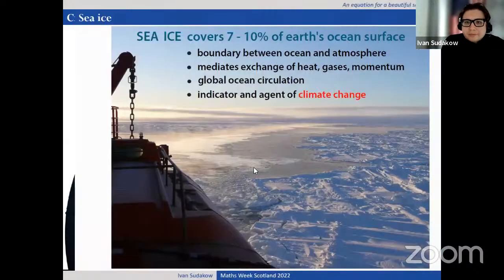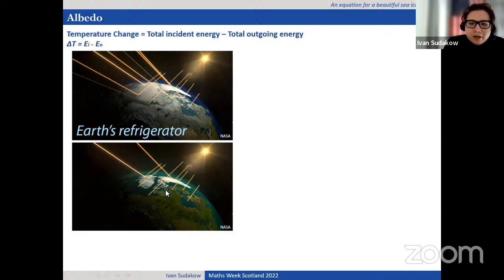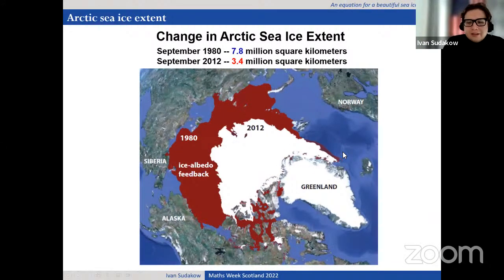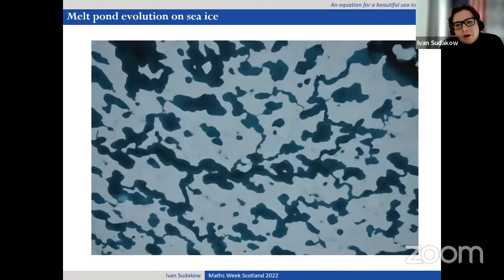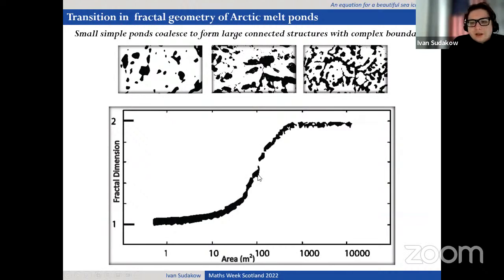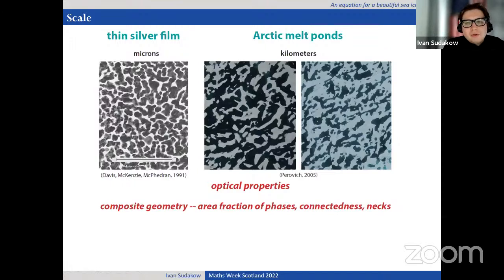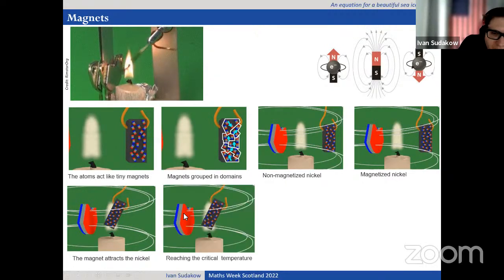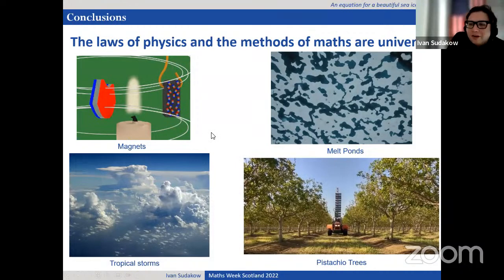An equation for a beautiful sea ice mosaic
Vast labyrinthine ponds on the surface of melting Arctic sea ice are key players in the climate system and ocean ecology. In this conversation with hands-on activities, we discuss how mathematics would help to explore the complex boundaries of melt ponds to unveil a beautiful mosaic of melting ice.